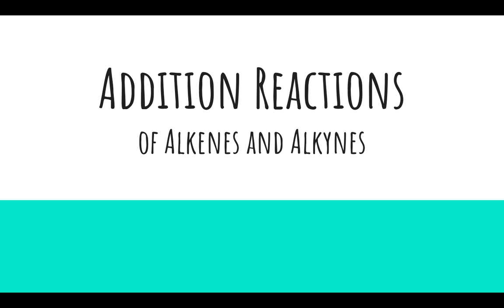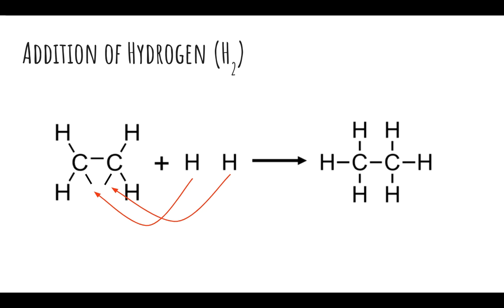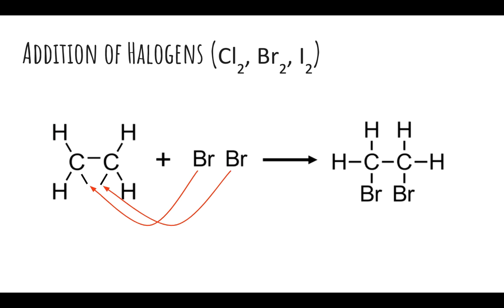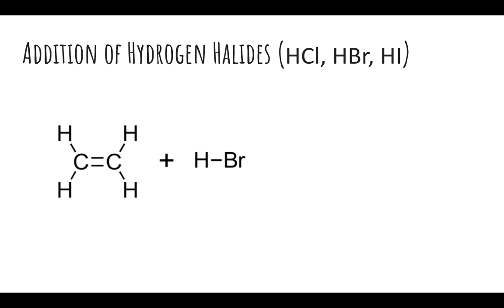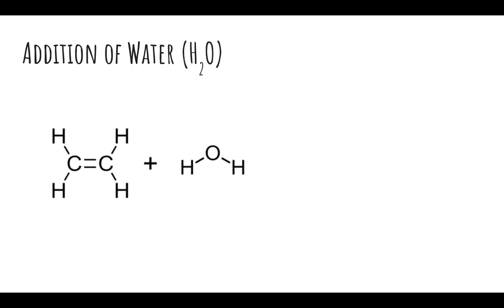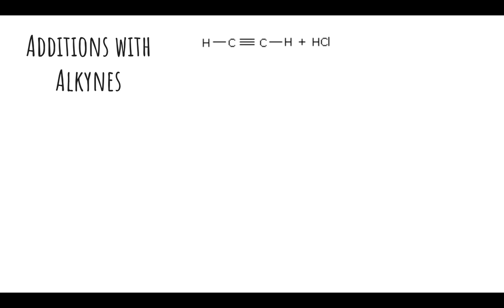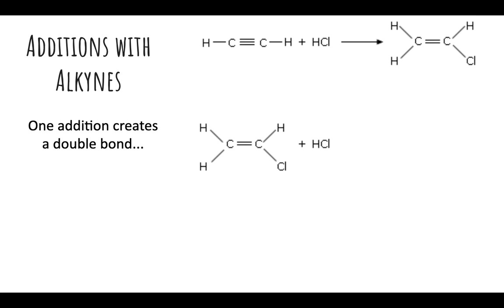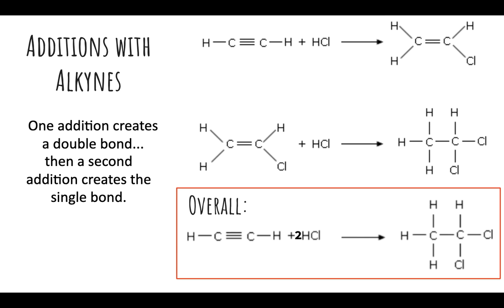Additions with Alkenes and Alkynes